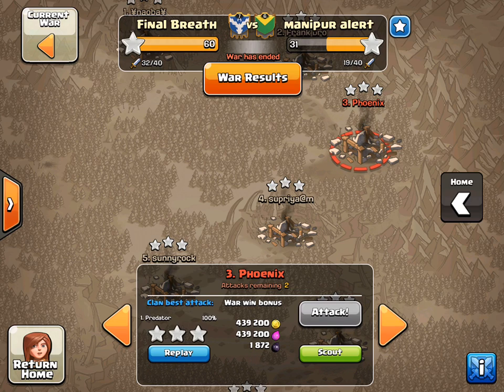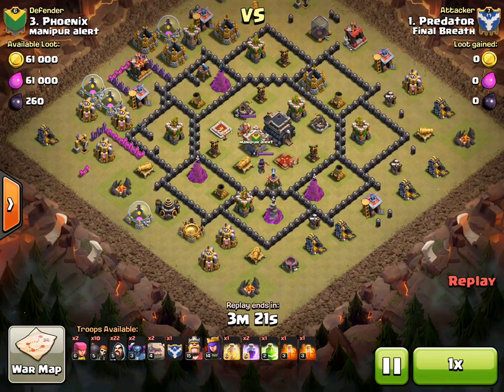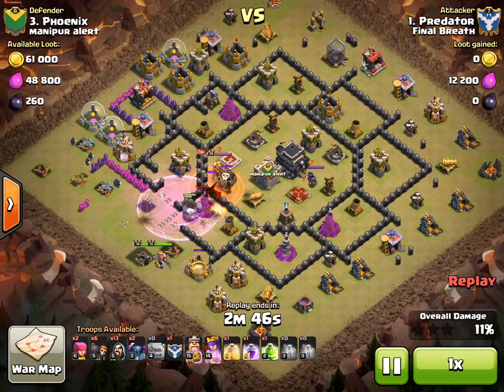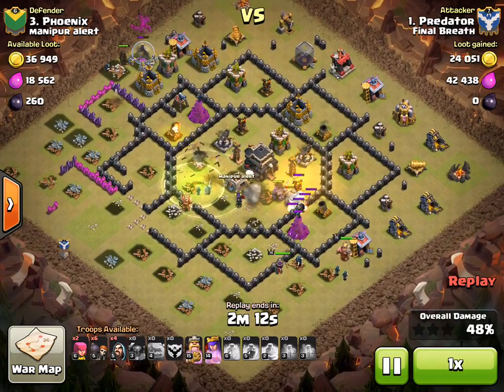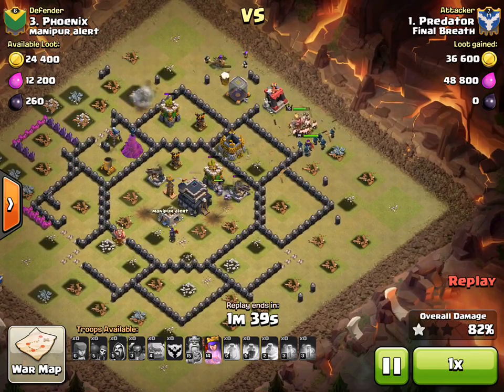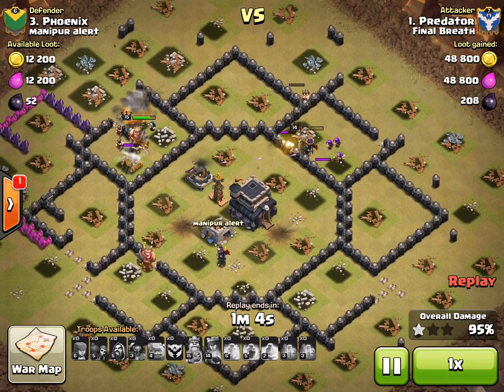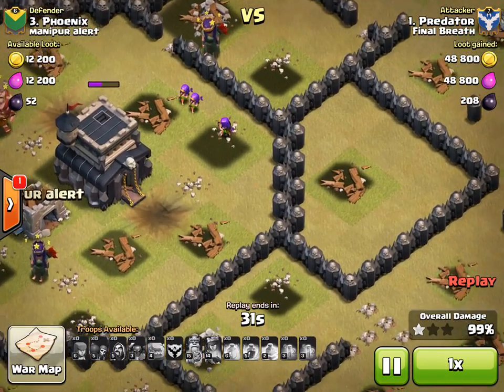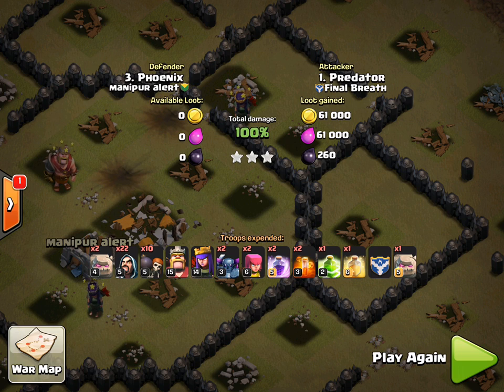Clash of Clans - Archers of the Royal Cloak FTW!!! | Legendary Moments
Clash of Clans legendary moment...